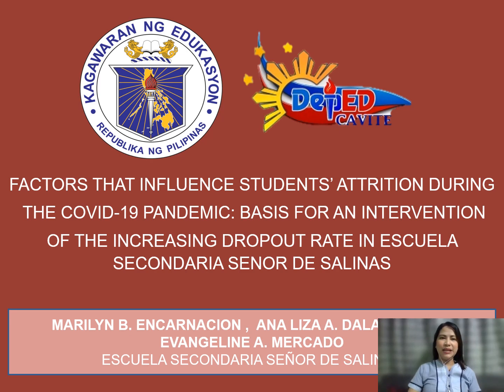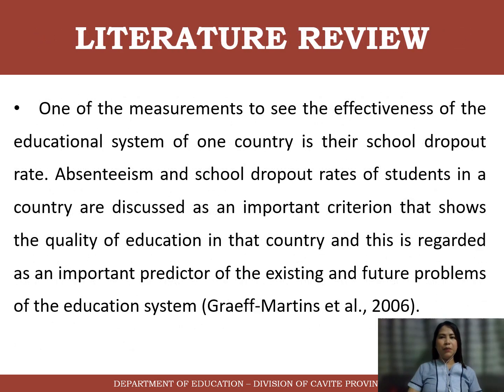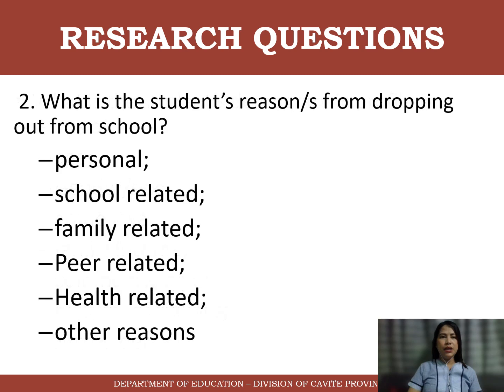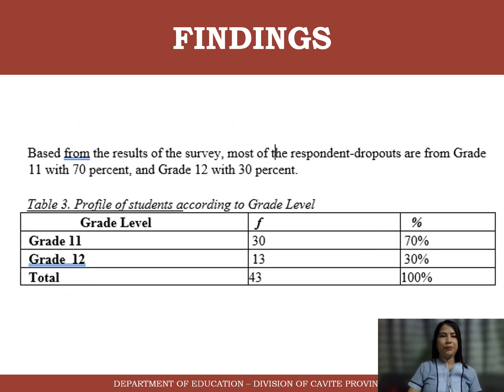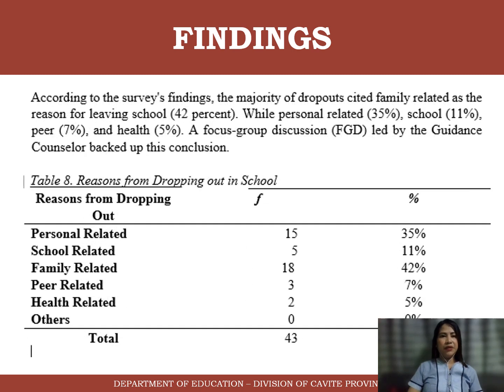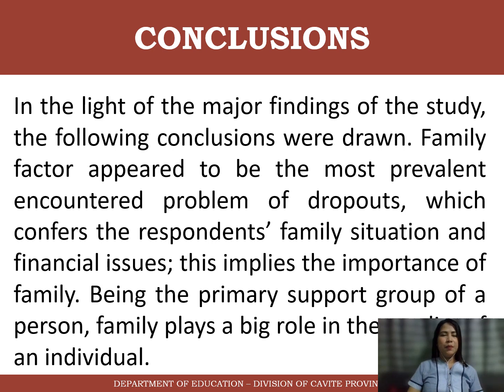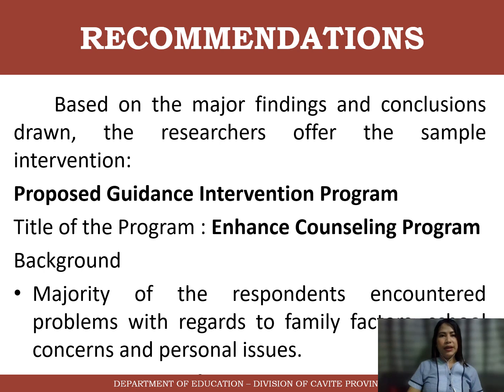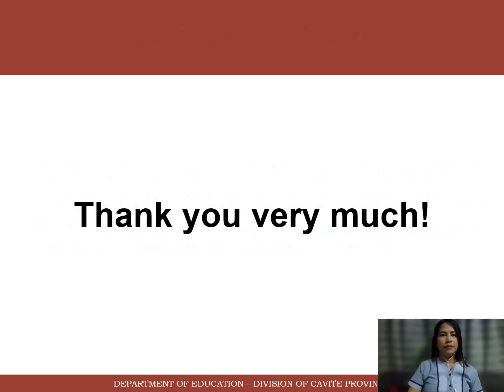FACTORS THAT INFLUENCE STUDENTS' ATTRITION DURING THE COVID-19 PANDEMIC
FACTORS THAT INFLUENCE STUDENTS' ATTRITION DURING THE COVID-19 PANDEMIC: BASIS FOR AN INTERVENTION OF THE INCREASING RATE  OF DROPOUT STUDENTS IN ESCUELA SECONDARIA  SEÑOR DE SALINAS
ROS-BR-GO-55-22
Marilyn B. Encarnacion, Ana Liza A. Dalangin, Evangeline A. Mercado

Purpose: The increasing number of dropouts in schools, both private and public, at all levels has become a pressing issue, particularly exacerbated by the COVID-19 pandemic. This Basic Research aims to identify the factors contributing to student attrition during the pandemic as an intervention to address the rising dropout rate.
Design/methodology/approach: Purposive sampling and descriptive research methodology were employed in this study. The respondents consisted of students who dropped out of school within the past two years. Data collection was carried out through a survey form to identify the factors influencing student attrition during the pandemic.
Findings: The study revealed that the primary factor contributing to student dropout was family-related issues, with 18 out of 43 respondents (42%) citing it as the main reason. Personal factors accounted for 15 respondents (35%), followed by school-related factors (17%), peer-related factors, and health-related factors, both at 5% of the total respondents. Financial difficulties emerged as a crucial factor, as many students had to forgo school to support their families in meeting daily expenses, particularly food. Lack of interest was also a significant personal reason for dropout, emphasizing the need for parental and teacher supervision and support.
Research limitations/implications: It should be noted that not all dropout students from the previous year were able to participate and respond to the survey form, potentially limiting the representation of all dropouts in the ESSDS. Based on the study's findings, an intervention program titled "Enhanced Counseling Program" was conceptualized to address and prevent dropout cases. This program aims to target the three prevalent factors: personal, family, and school-related. By offering guidance and support in these areas, the program aligns with the Department of Education's goal of providing better and quality education to Filipino youth.
Originality/value: Mentoring by experienced teachers, seeking advice from research specialists, and collaborating with seasoned practitioners can enhance the research process in addressing dropout issues. The study's information gathering is based on the Students At Risk of Dropping Out (SARDO)/No Longer Participating in Activities (NLPA) form. This mentorship approach provides personalized guidance, insights from experts, and assistance from experienced practitioners in tackling the challenges related to dropout research.

Want to replicate/adapt/cite this research? Let us know by filling out this